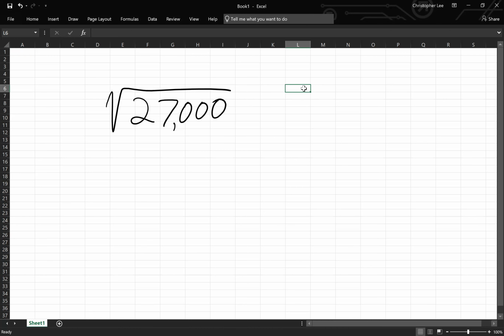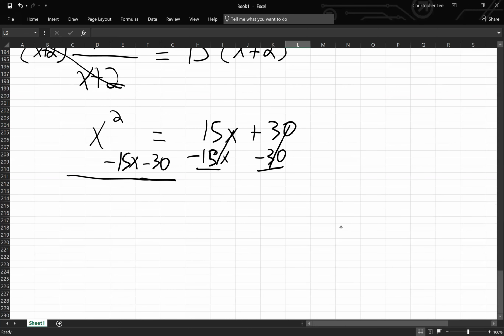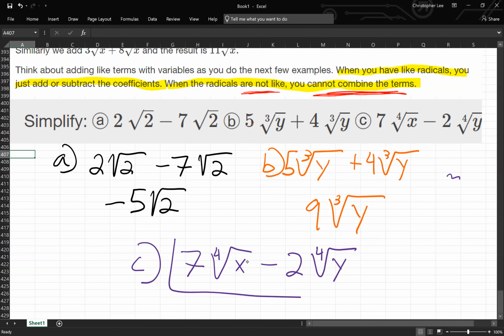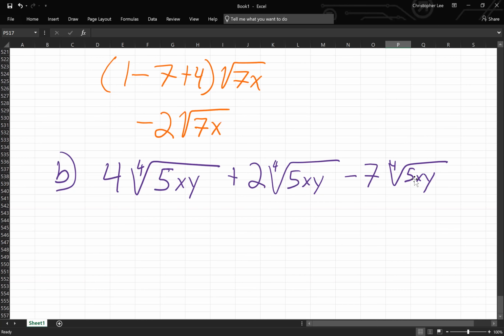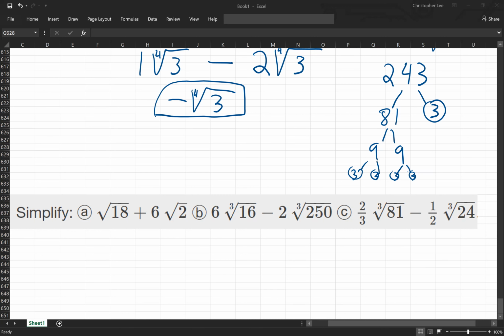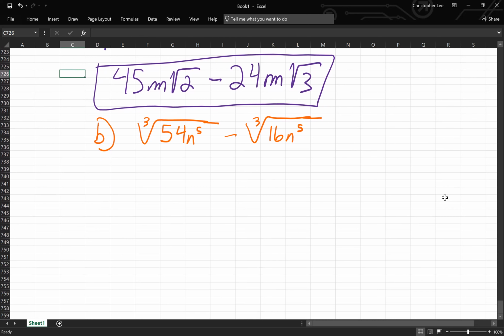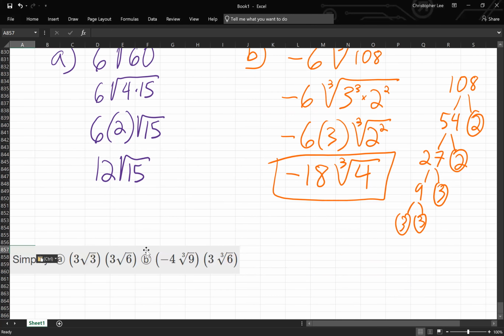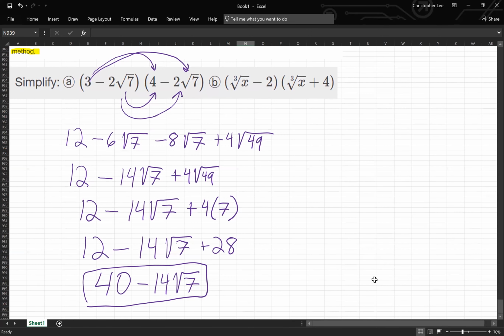Day 21 Add, Subtract, Multiply Radical Expressions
In this video we learned how to add, subtract, and multiply radical expressions.